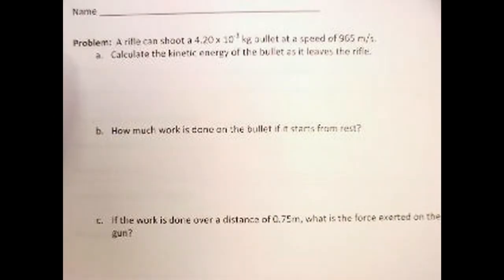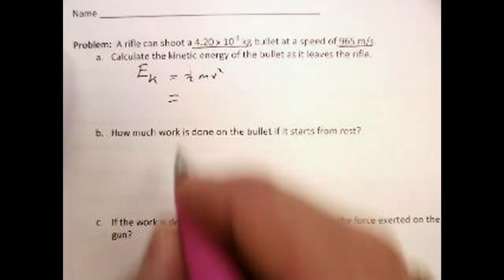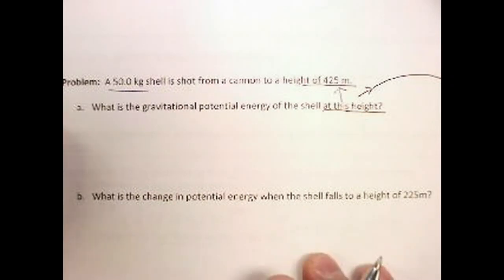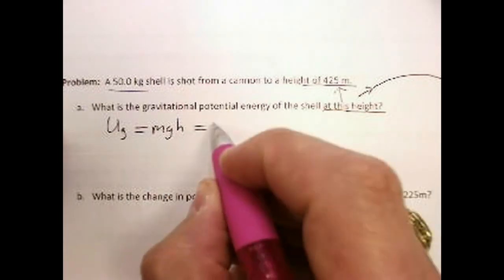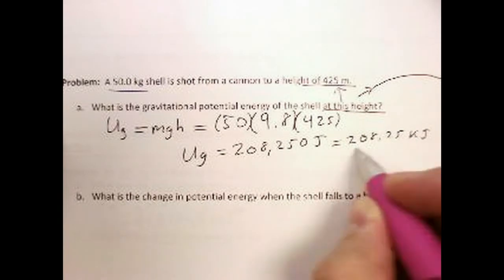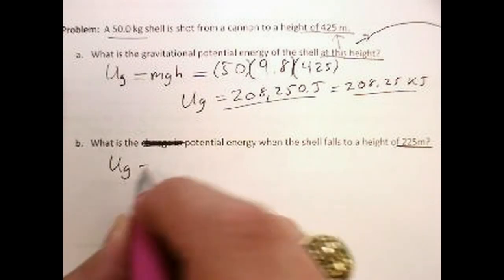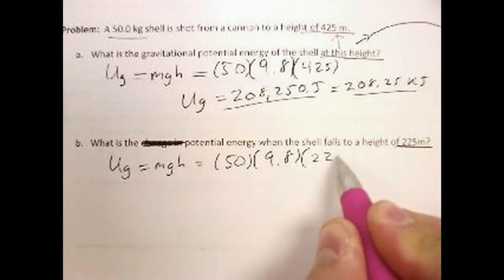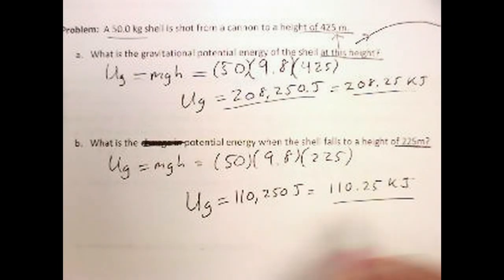Potential Kinetic Energy Problems